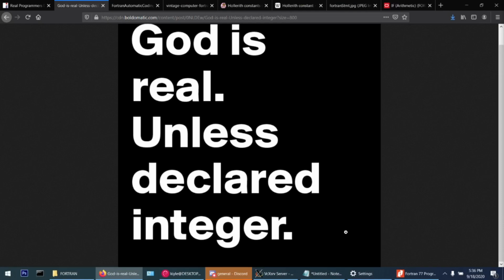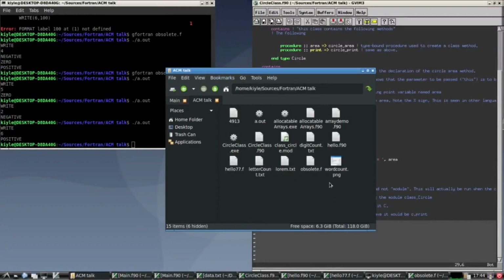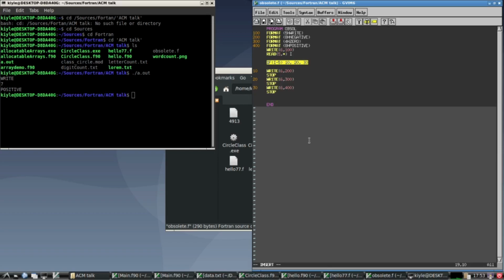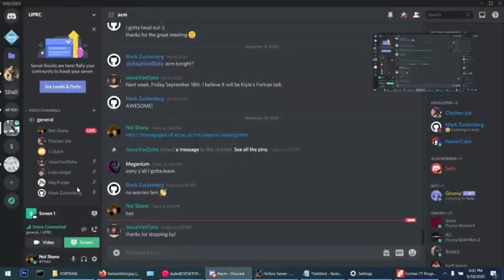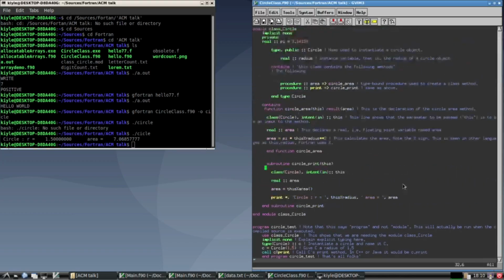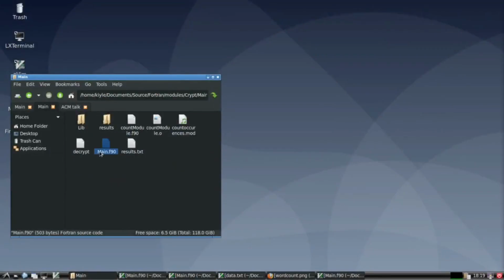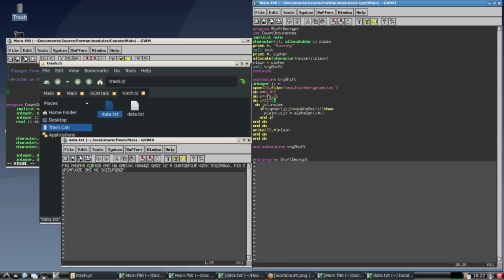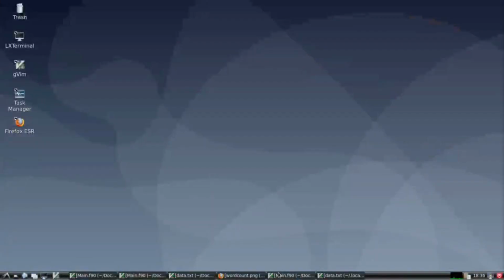An Introduction to the World of Fortran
Presentation Errors:
It was stated that Object Oriented Programming as introduced in FORTRAN 90.
It was really introduced in FORTRAN 2003.